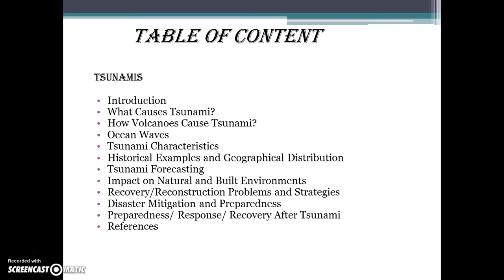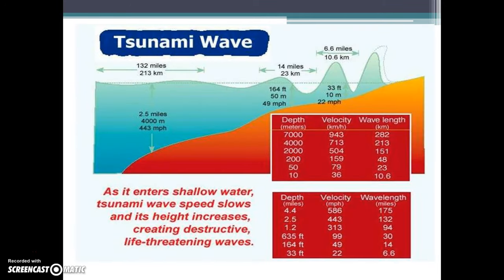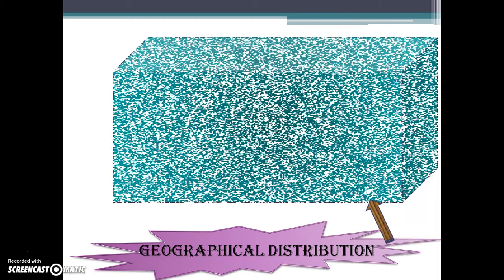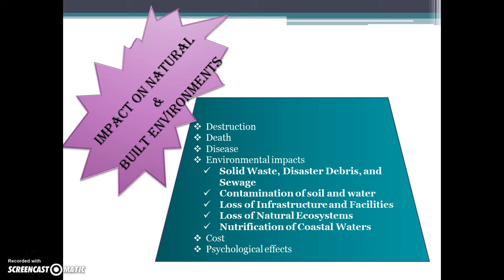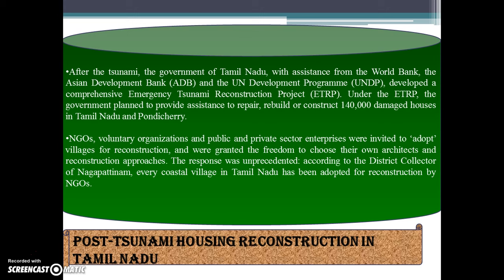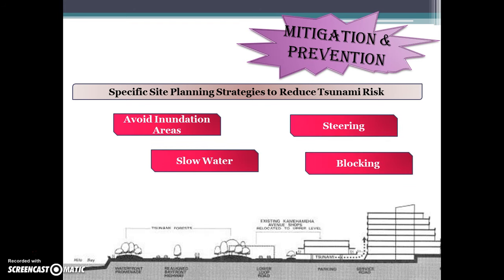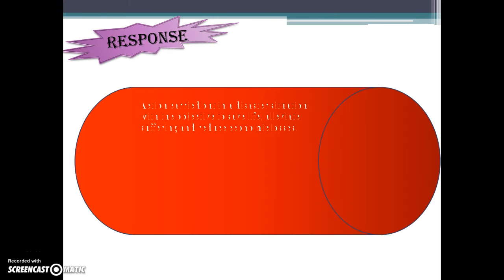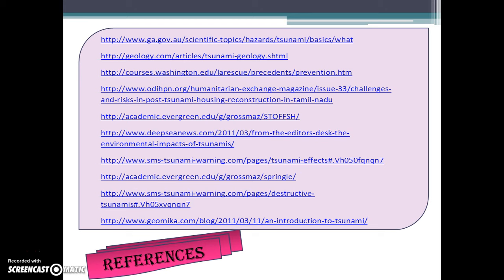Disaster Management Tsunami